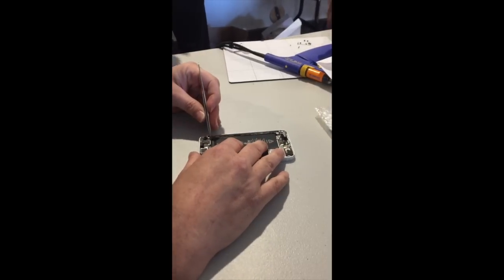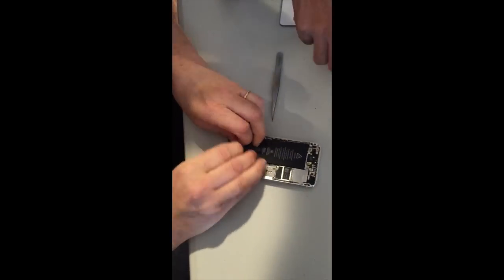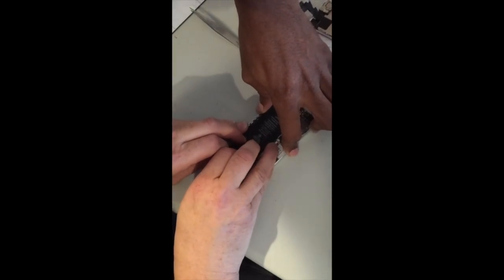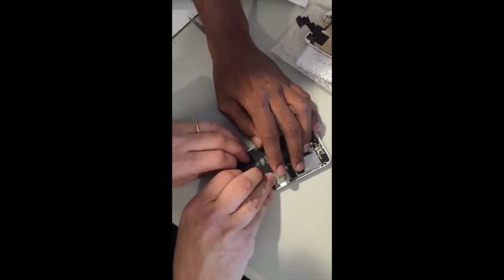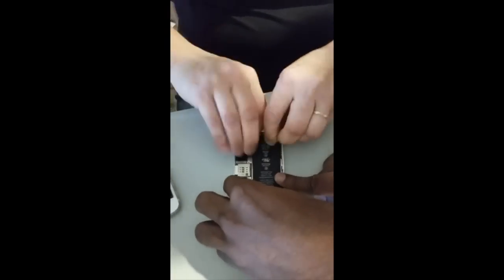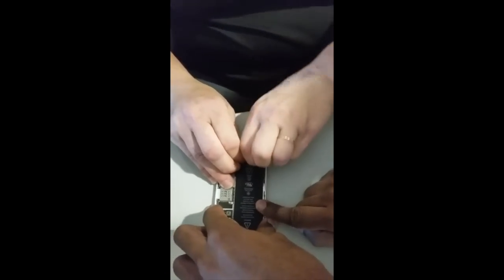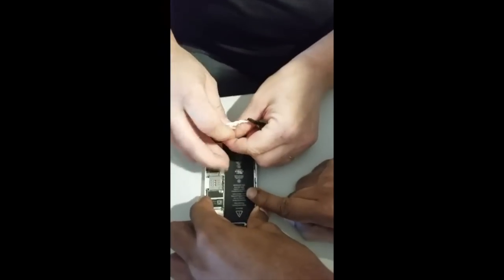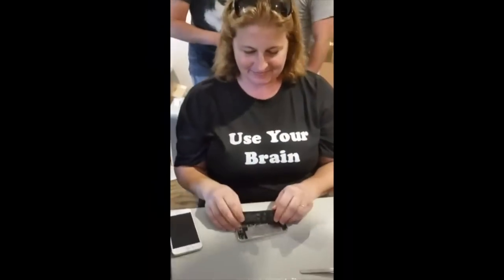iPhone 5s Battery Replacement--without breaking the pull tabs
Rico from Practical Board Repair School shares with me an ingenious method to remove the iPhone 5s battery without breaking the pull tabs.  Who knew removing the 5s battery could be so easy!